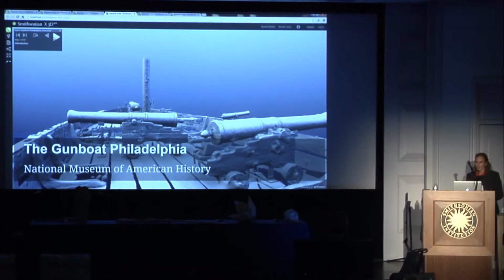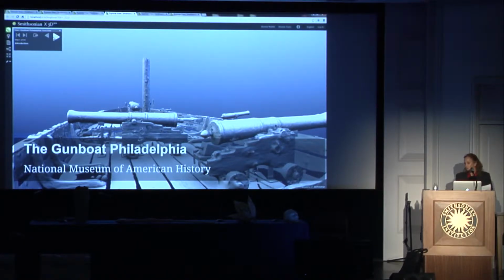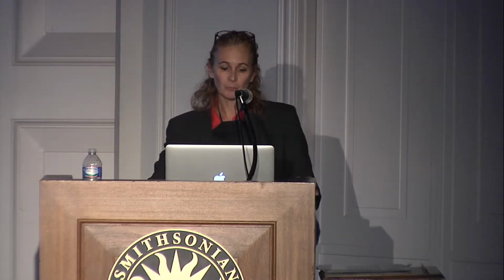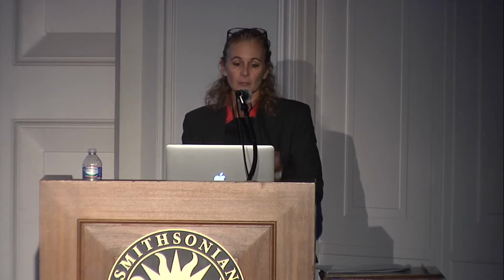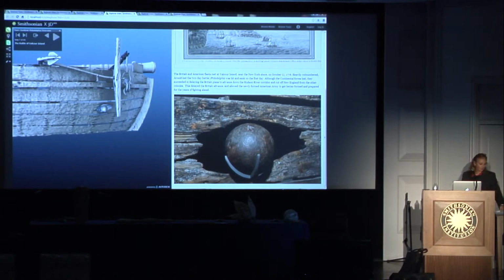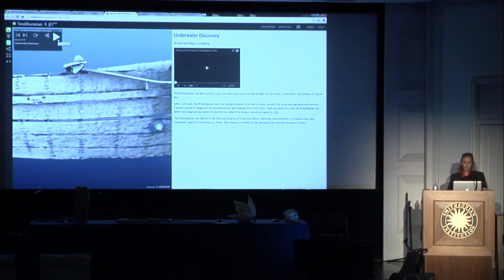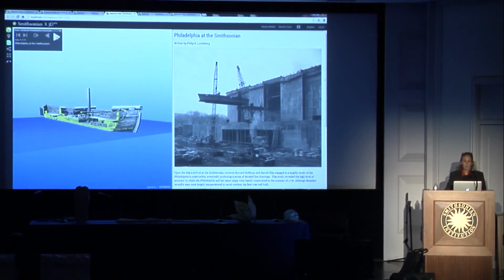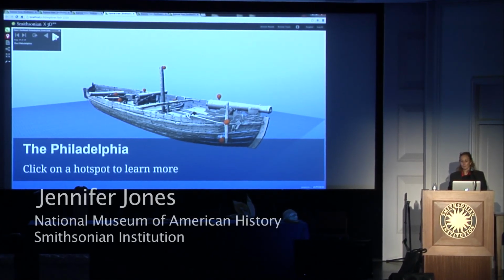Smithsonian X 3D, The Smithsonian Meets 3D Digitization (4 of 6)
Recorded November 13, 2013 at the Smithsonian X 3D conference.
for more on 3D digitization at the Smithsonian.

Presenter: Jennifer Jones